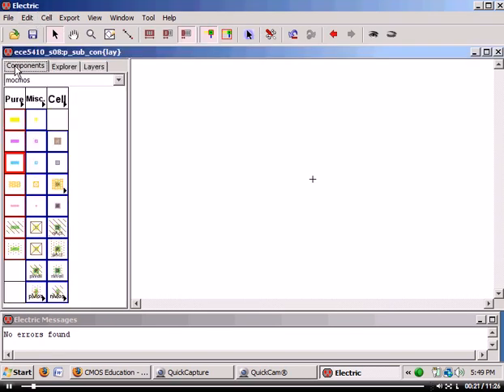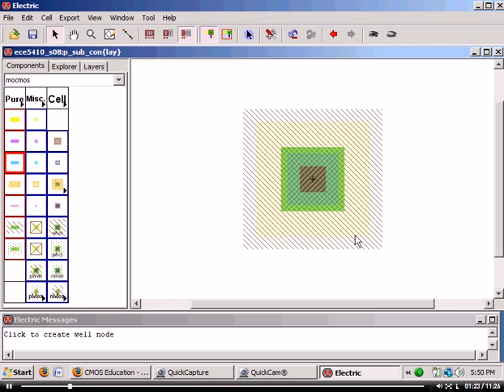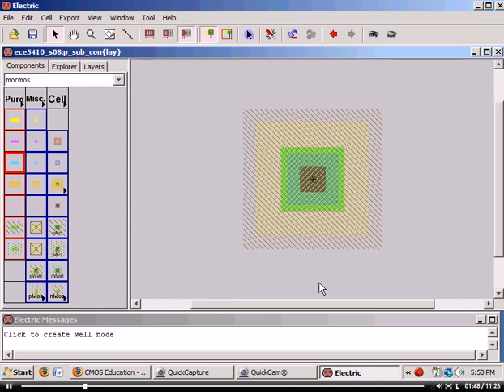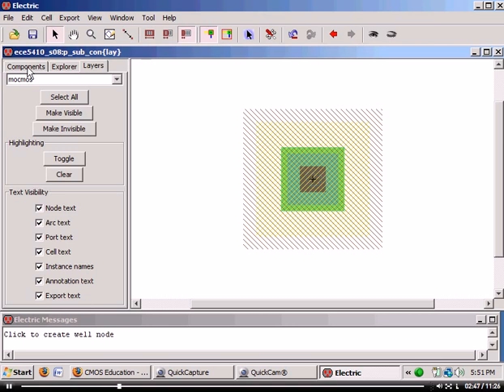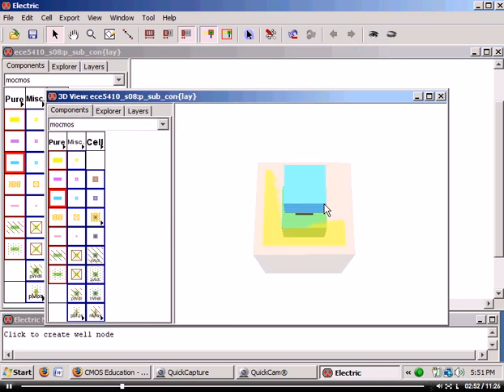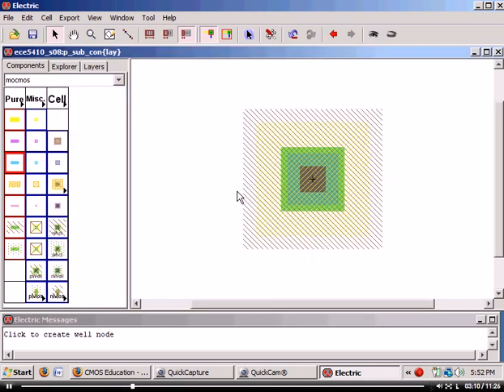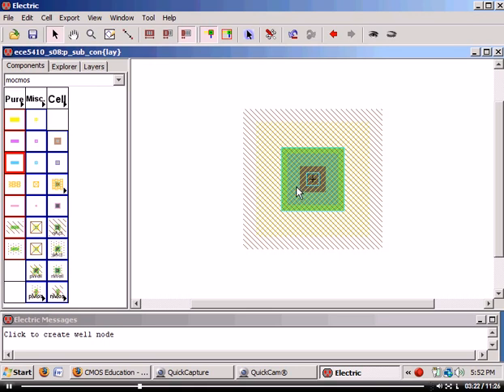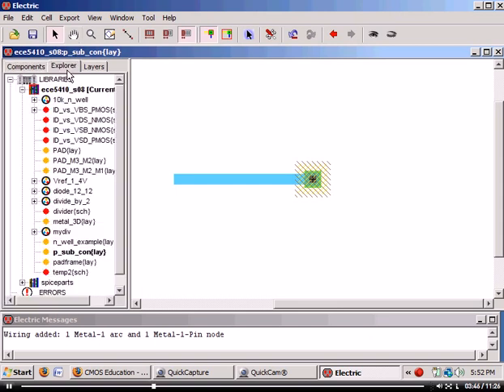7-1 Making substrate connections